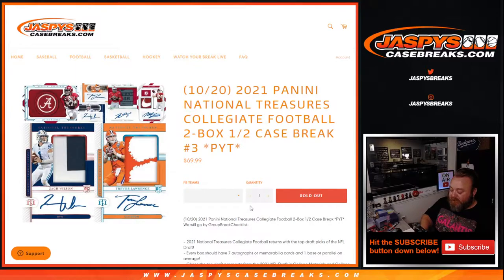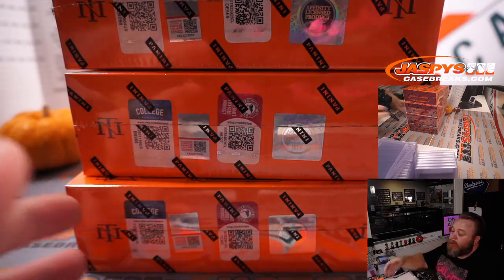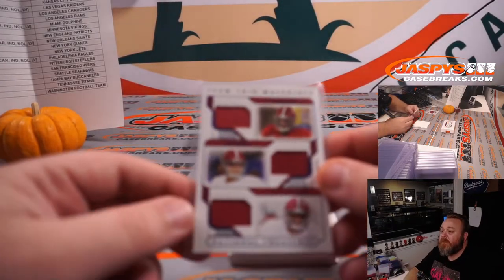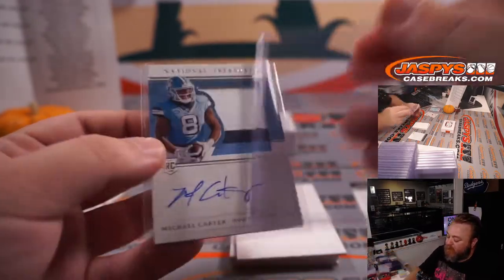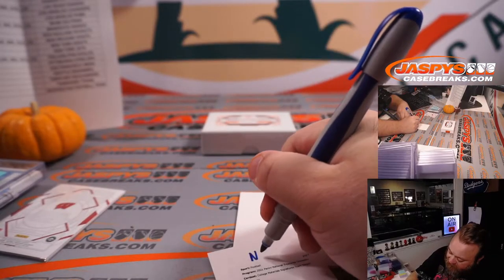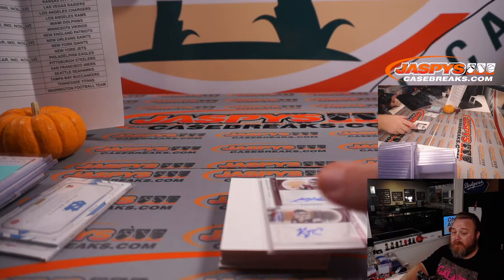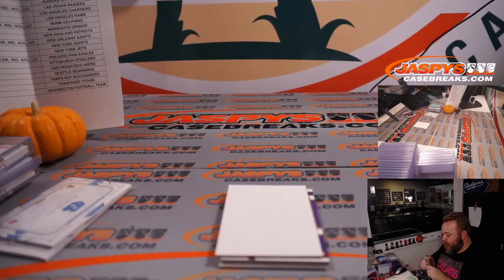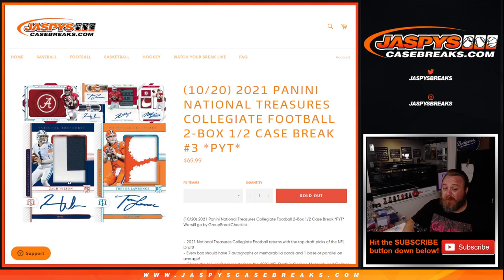W 10/20 - 2021 NT FB CFB 2-BOX PYT #3